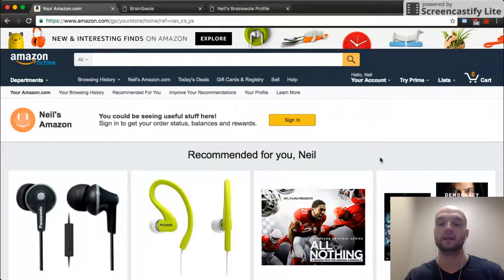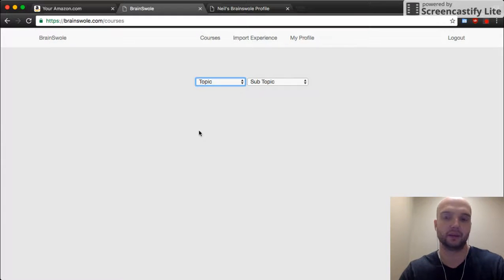Neil discussing Monolitic vs Microservice architecture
in the illustration of Amazon